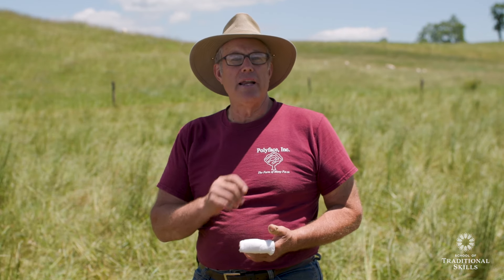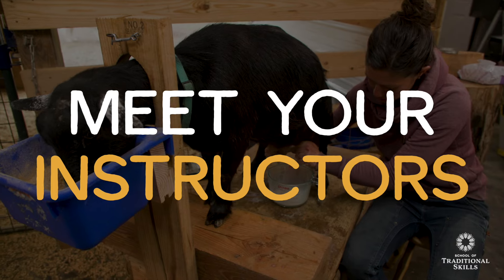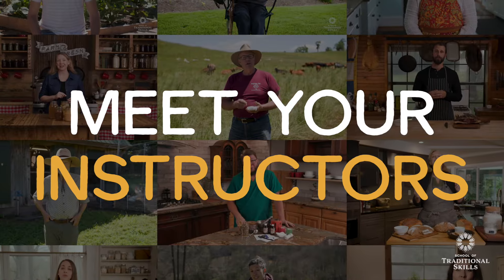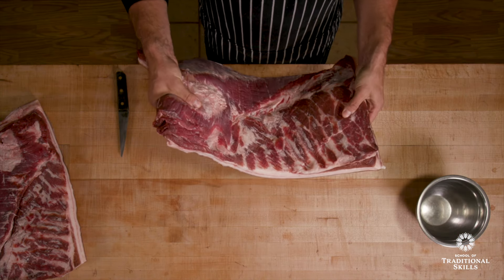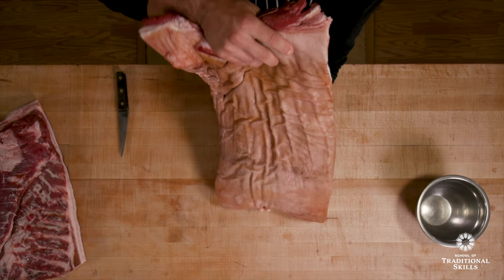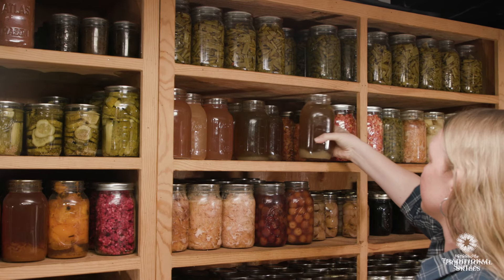School of Traditional Skills - Meet your Instructors - Sign Up Today!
School of Traditional Skills is your source for learning self-sufficiency.
Accessible, Actionable, Accelerated Mastery

Our instructors:
Paul Gautschi
Melissa K. Norris
Anne Briggs
Brandon Sheard
Sally Fallon Morell
Justin Rhodes
Carolyn Thomas
Brian Lowell
Joel Salatin
Maureen Diaz
Lisa Bass
Harvey Ussery
Dr. Patrick Jones
And more added every month!

Our classes:
Back to Eden Gardening
Garden Season Extension
Keeping Milk Goats
Making Traditional Cured Pork
Nourishing Bone Broth
Raising Pastured Meat Chickens
Pressure Canning
Raised Bed Gardening
Reclaiming Pastures
Traditional Sourdough
Vegetable Fermentation
Backyard, Egg-Laying Chickens
Herbal First Aid